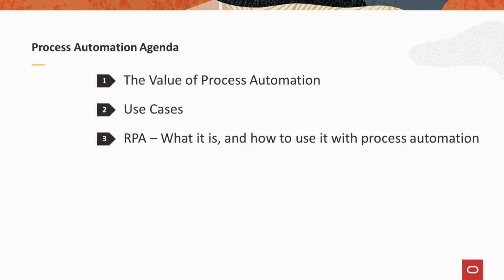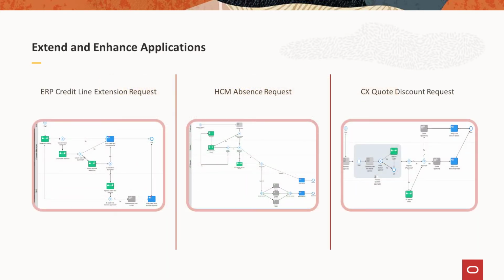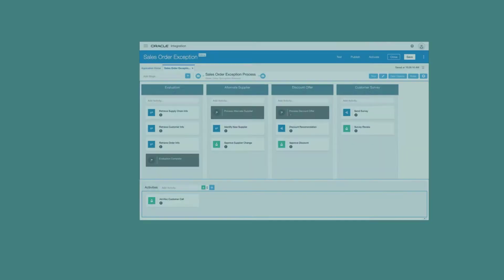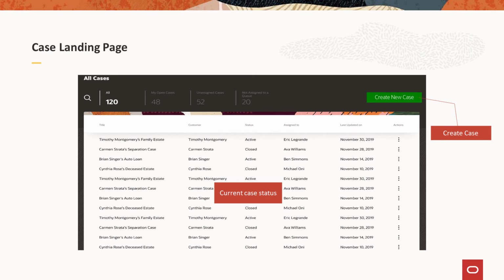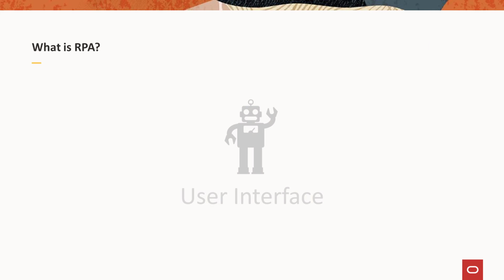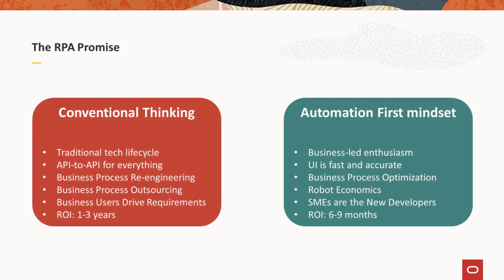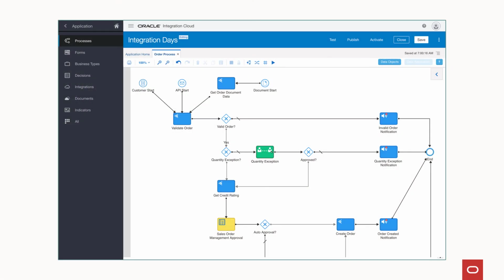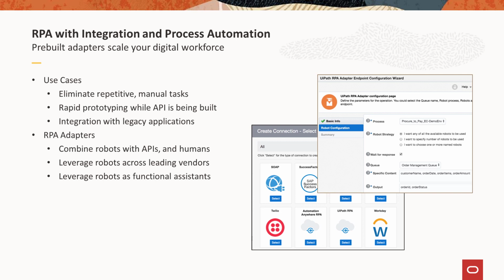Oracle Integration Capabilities: Business Process Modeling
Hear Arvind Venugopal, Principal Product Manager discuss the value of process automation and present some use cases. Arvind then discusses RPA--what it is, and how to use it with process automation.